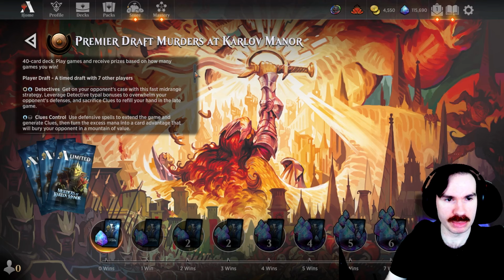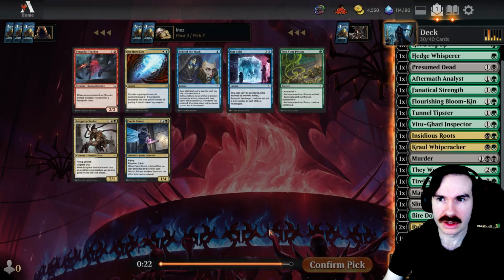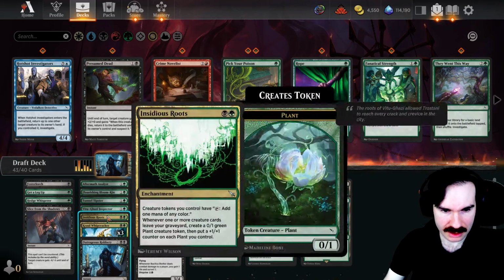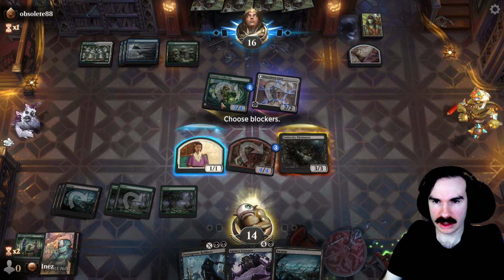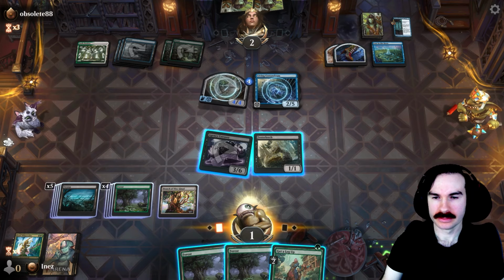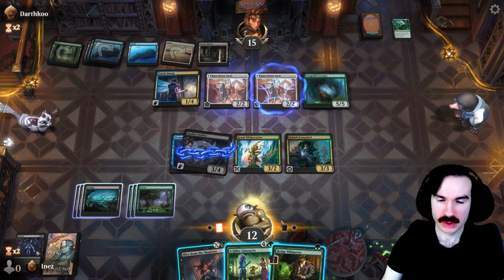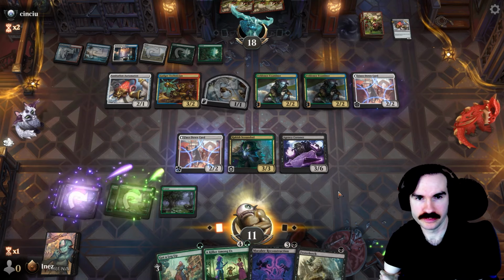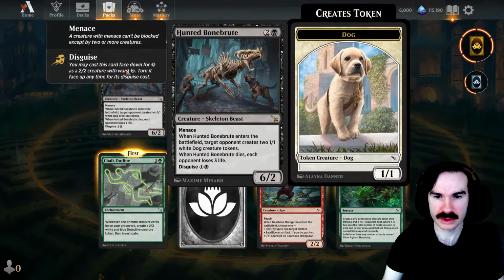Murders at Karlov Manor Draft #1 | Deck Detective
Alex Stephenson playing Magic the Gathering Arena (MTGA) with a Murders at Karlov Manor best-of-one draft for SeemsGoodMagic.com.